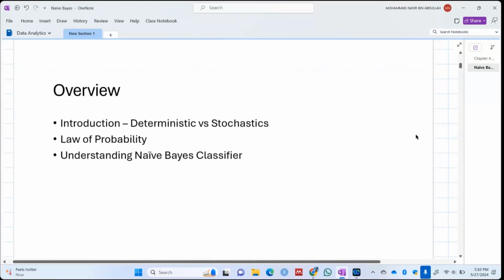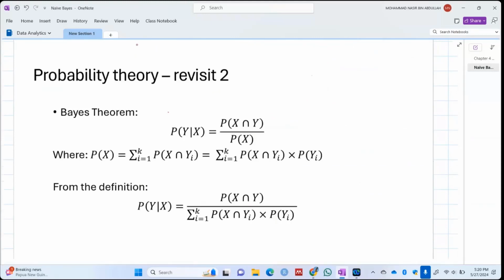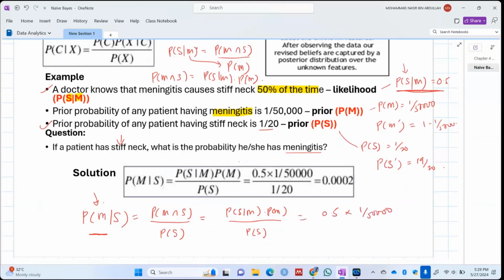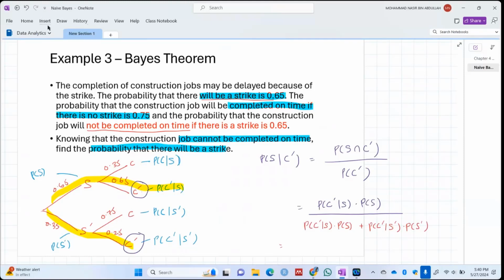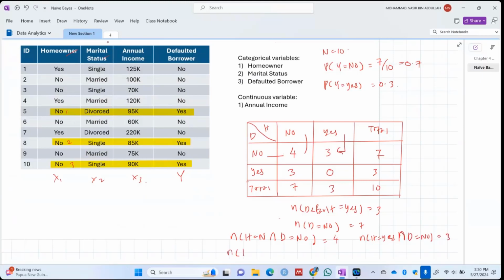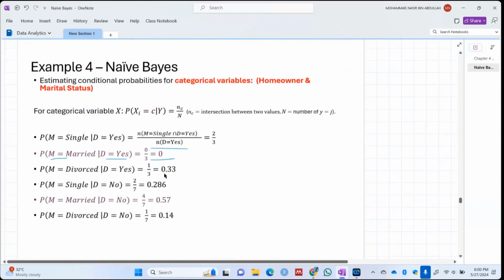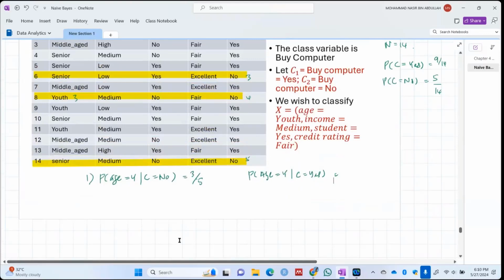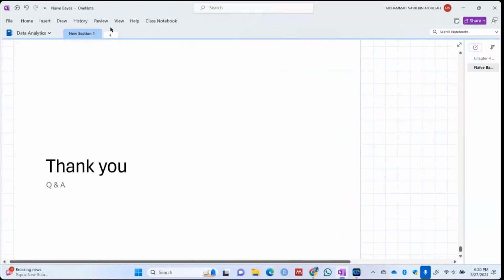Naive Bayes Classifier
Salam,
In this video, I am discussing the Naive Bayes classifier.

Thanks,
DrMNA